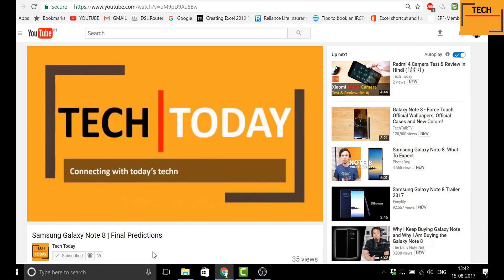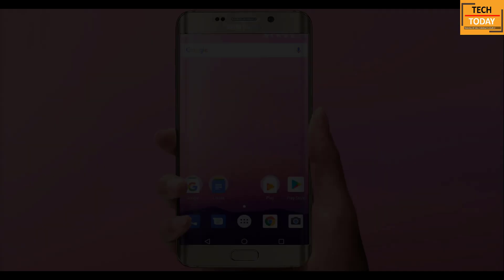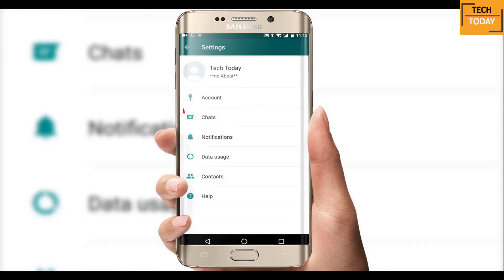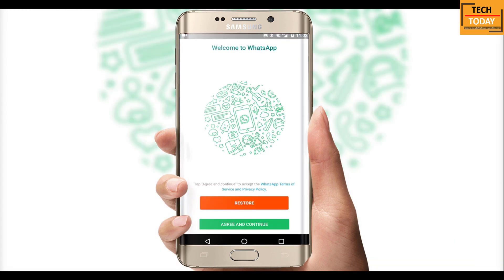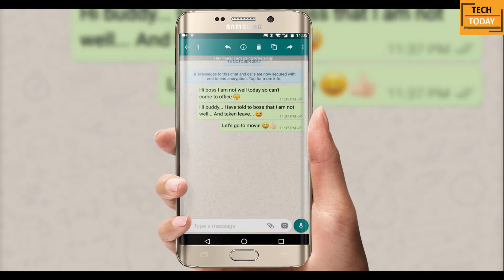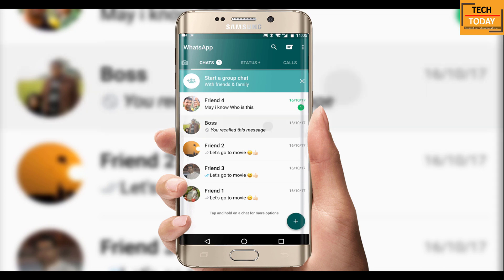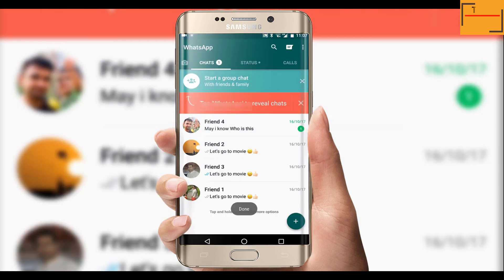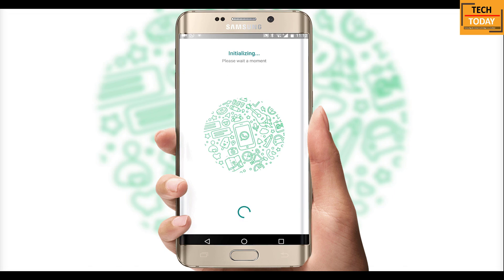How to Recall or delete sent message on WhatsApp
This video is to share a beta version of WhatsApp which has many advanced features, like recalling sent messages, we can also recall any image or video which we would have by mistake forwarded to a wrong contact or to a wrong group

watch the video till the end to understand how to enable "Recall" button in WhatsApp.

What's Recall Button - Through "Recall" button you can unsend your message

How to delete WhatsApp message sent to the wrong person or wrong group.